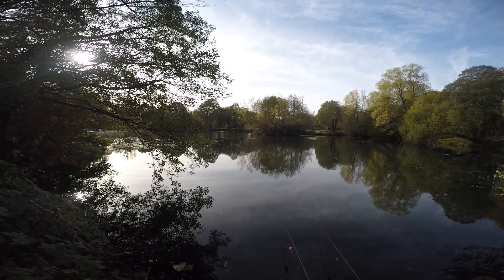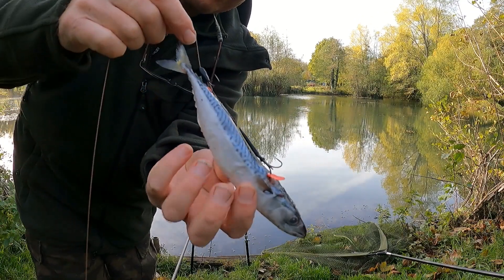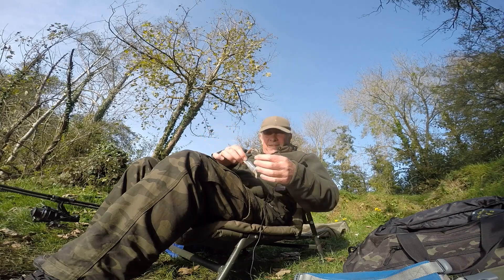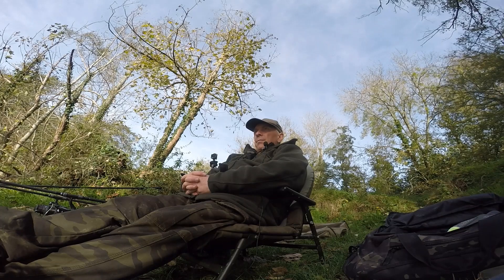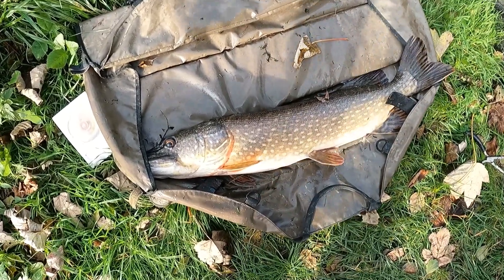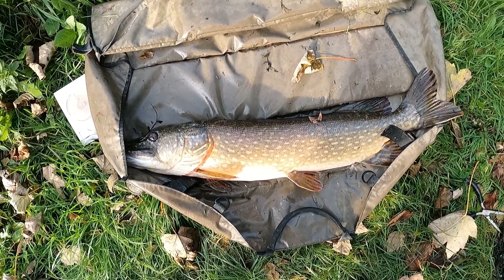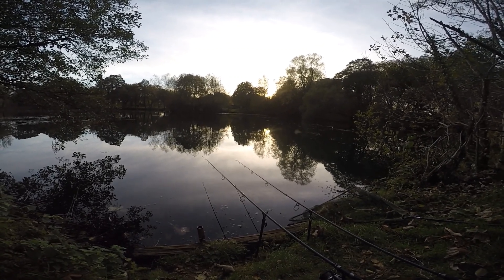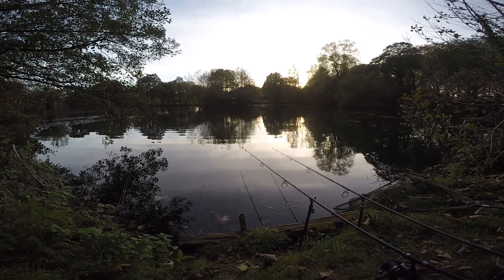PIKE FISHING 13LB IN THE NET